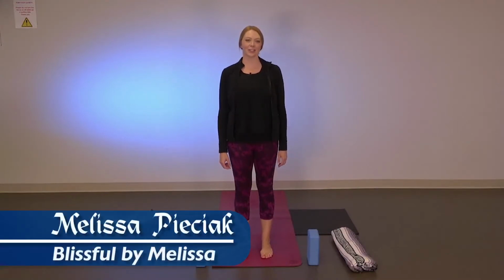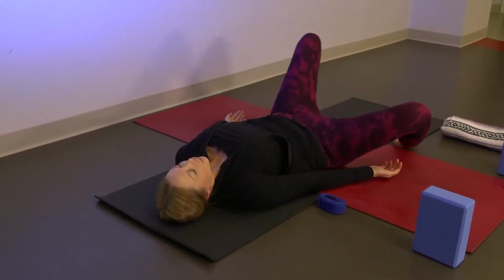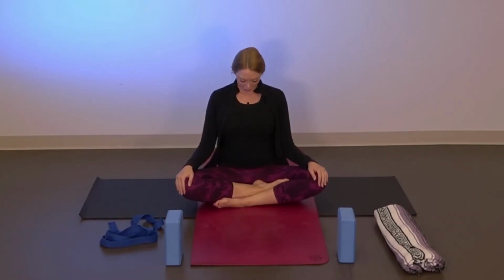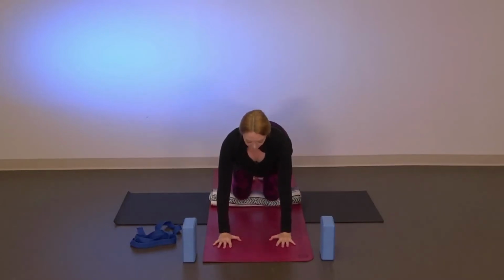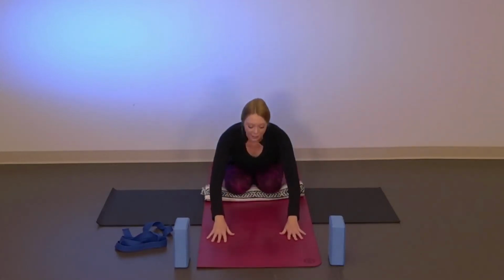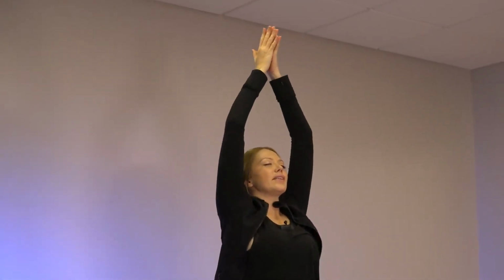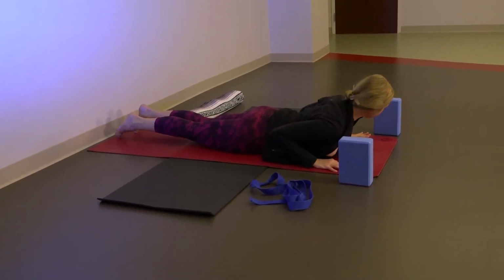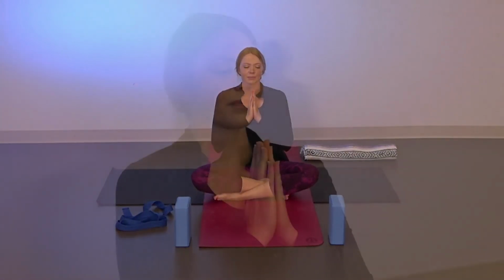Studio Class - Gentle Yoga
Prior to beginning any exercise program, including what is depicted in this video, individuals should seek medical evaluation and clearance to engage in physical activity. The exercise instruction, informational materials and advice presented in this video are in no way intended as a substitute for medical consultation. Be aware, not all exercise programs are suitable for everyone and some programs may in fact result in injury. All physical activity should be carried out at a comfortable pace for the participant and participants should immediately discontinue participation in activities that cause pain or discomfort. By continuing to view this video or participate in a live workout session you assume full responsibility and you understand it is your choice to participate and you assume all risks or results from this choice. As part of your participation in these activities, you hereby release and forever discharge Premise Health, its owners, employees, and agents from all claims, demands, actions, and damages.​